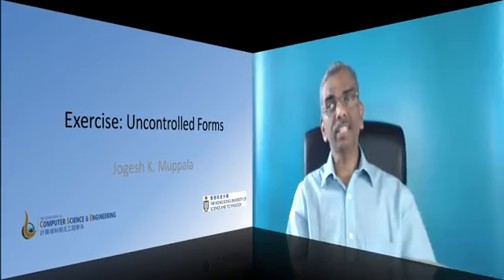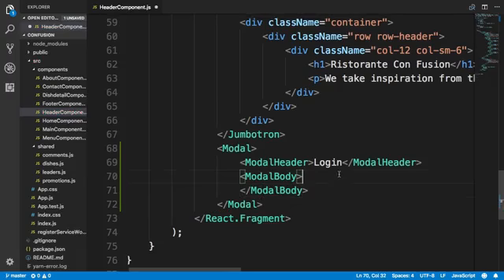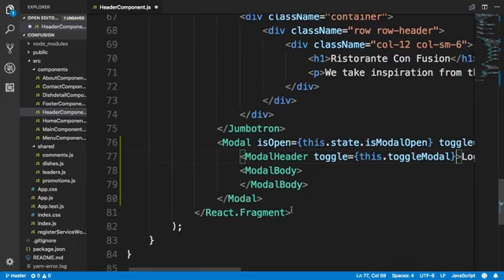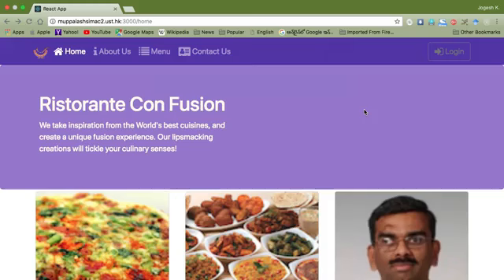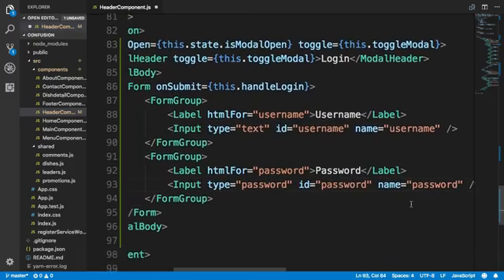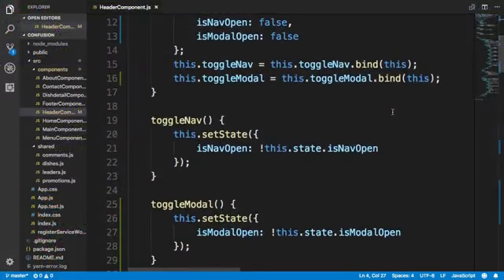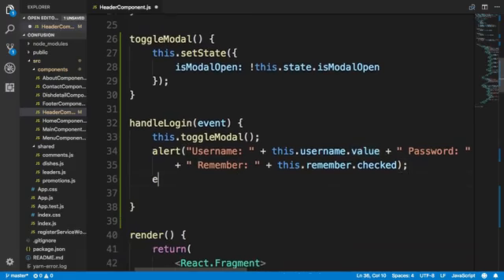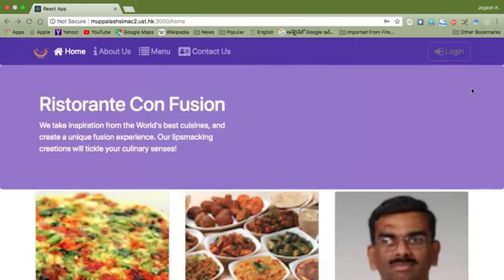40. Exercise Video Uncontrolled Forms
40. Exercise Video Uncontrolled Forms